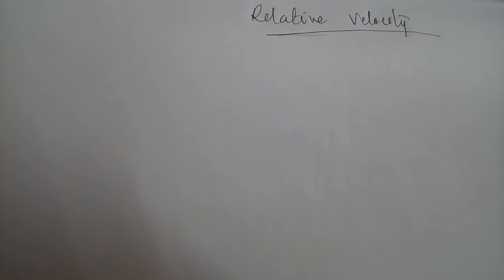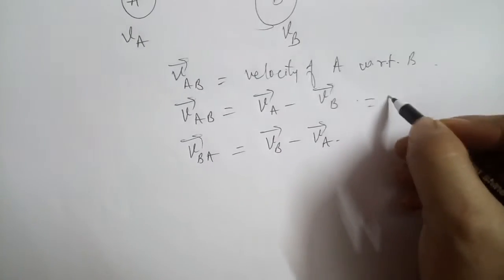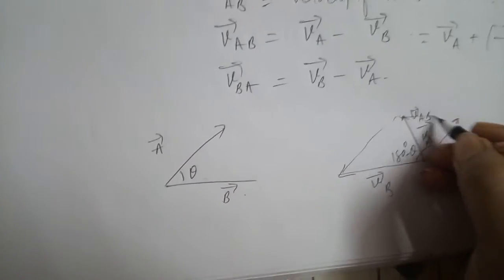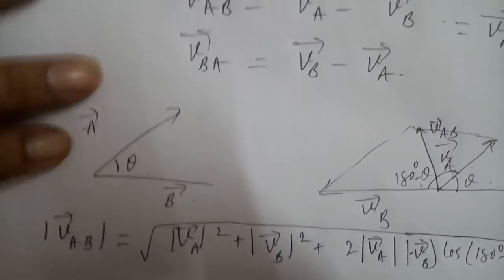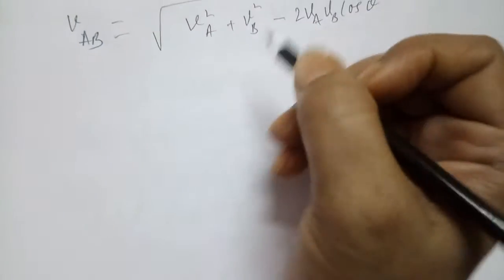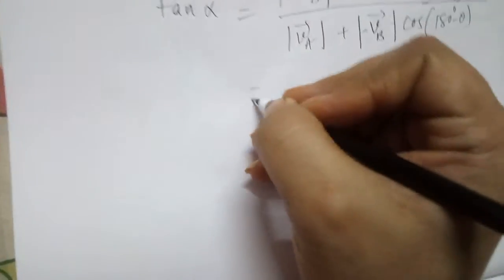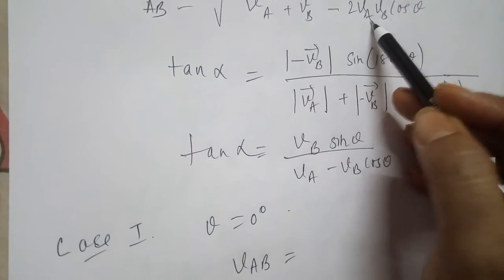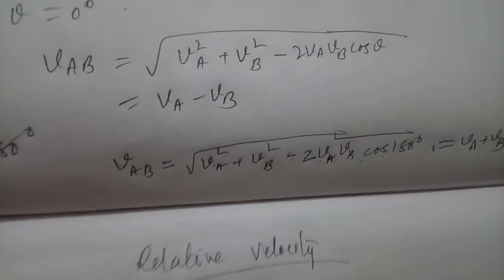Relative velocity by Dr. Sweta Sharma